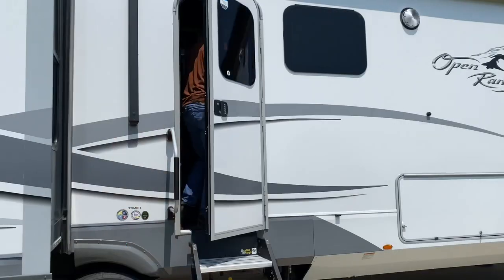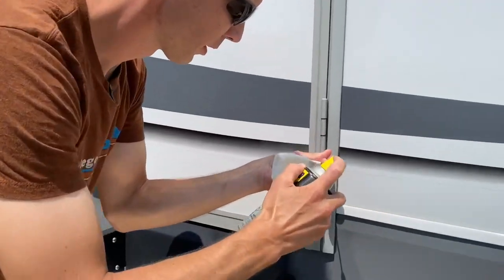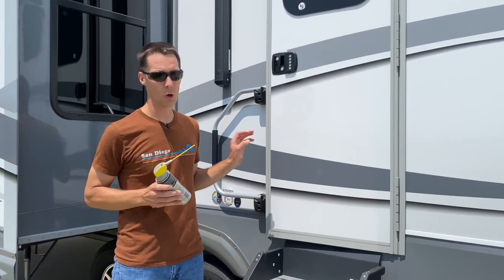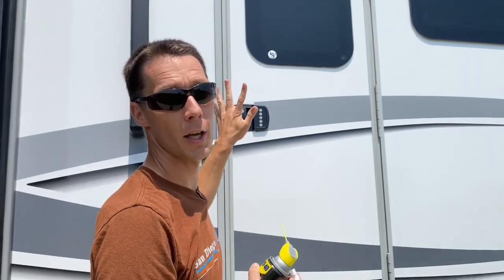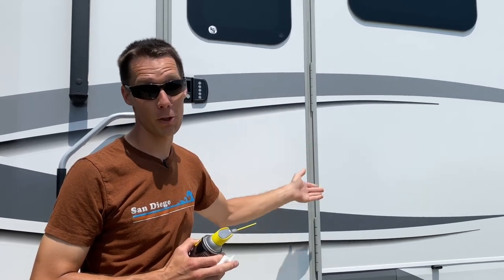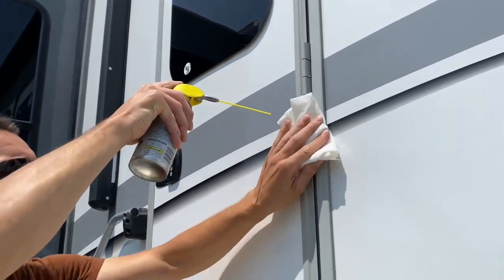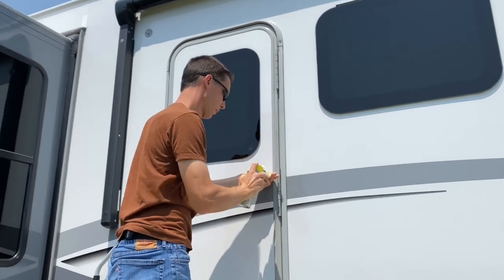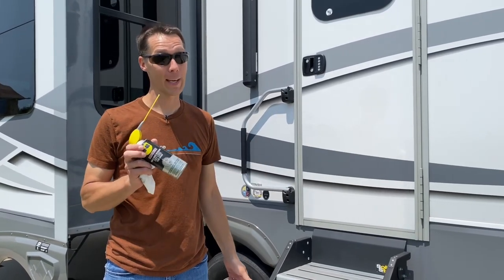No More Annoying RV Door Squeaks and Slams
Are you annoyed by slamming your RV door just to get the door to close or listening to that terrible squeak everything you open it?  Steve shows you how to use dry lube to stop slamming your RV door and get rid of that squeak.  We use dry lube on our RV door once a month as part of our RV monthly maintenance.

In this video:
0:00  Problem 🙋🏻♀️👷🏻♂️
0:16  Dry lubricant
0:35  How to lubricate door

🔗 Links and additional information we mentioned in the video:

* WD40 Dry Lube